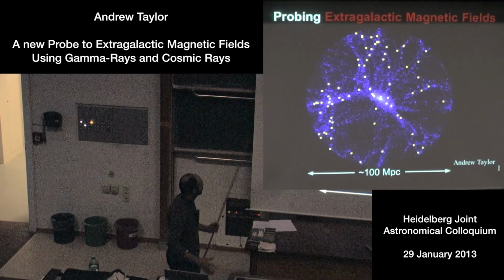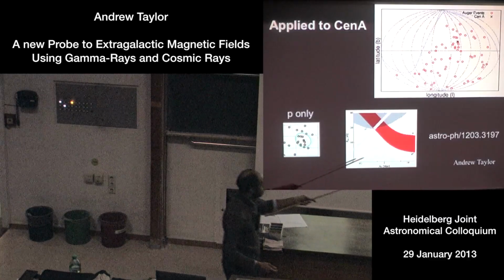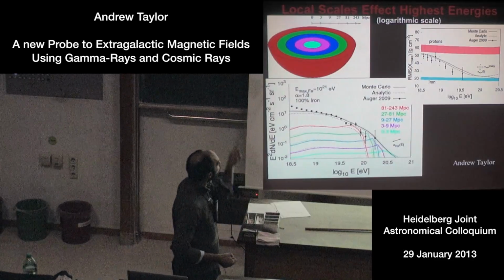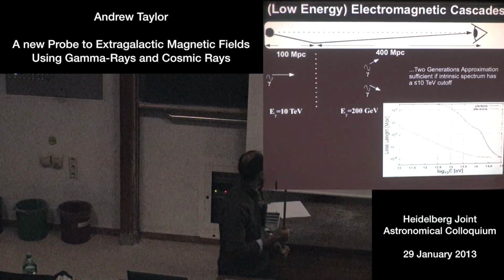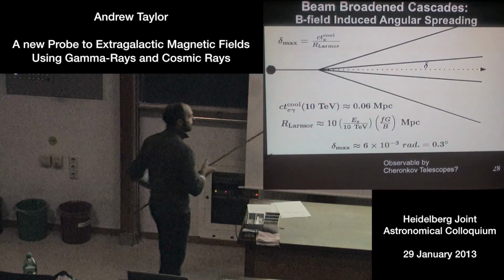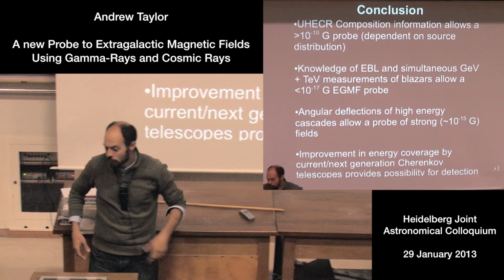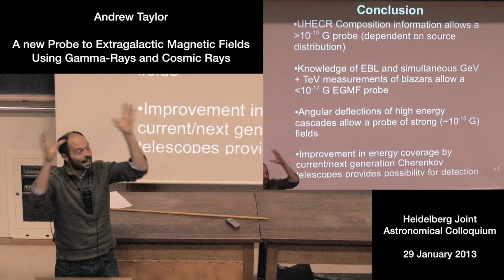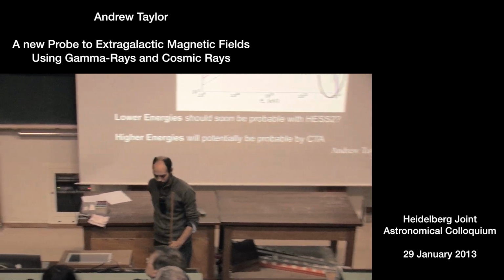Andrew Taylor - A new Probe to Extragalactic Magnetic Field Using Gamma-Rays and Cosmic Rays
130129 - Heidelberg Joint Astronomical Colloquium